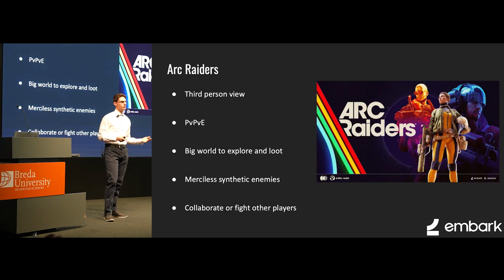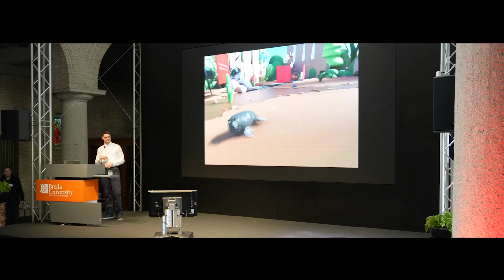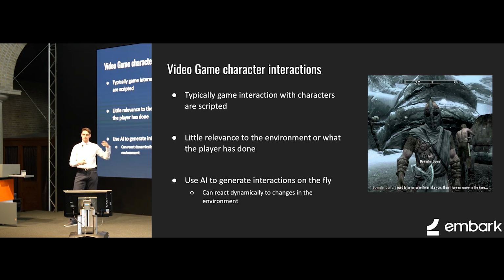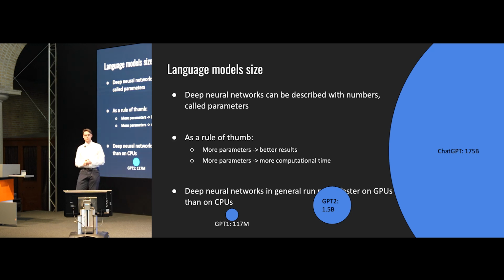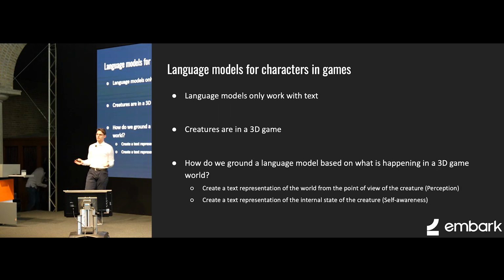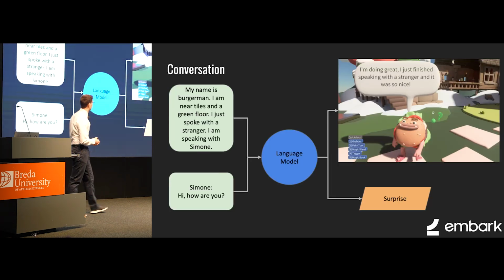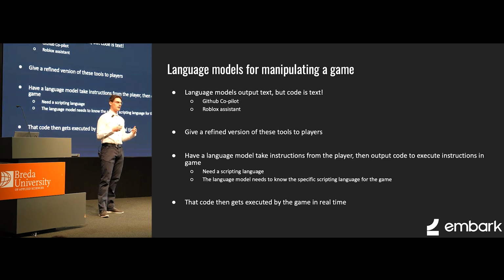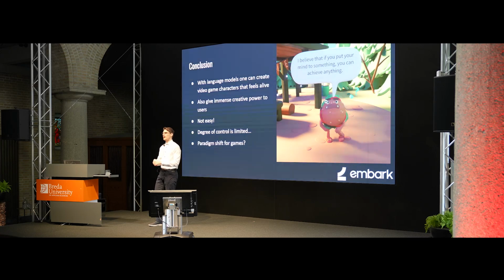EPC2024 | Making Game Characters come alive with Language Models | Simone Zamboni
This talk will delve into Embark Studios’ innovative use of Language Models in games, particularly for enhancing character interactions. Rather than relying on the conventional method of predefined scripts, we will discuss how to use machine learning to create dynamic and engaging dialogues between characters and players. These interactions need to be context-aware and reflect the in-game environment for a more immersive experience. Furthermore, we’ll explore additional applications of Language Models in games.